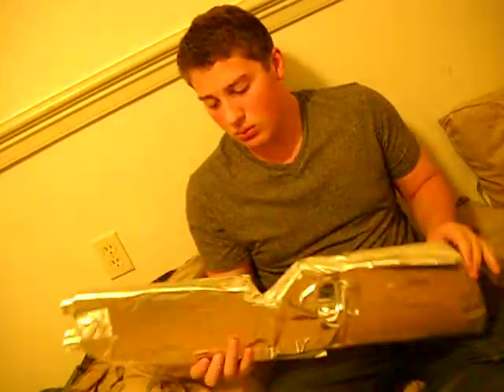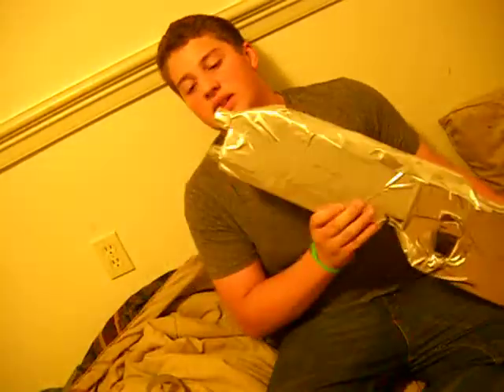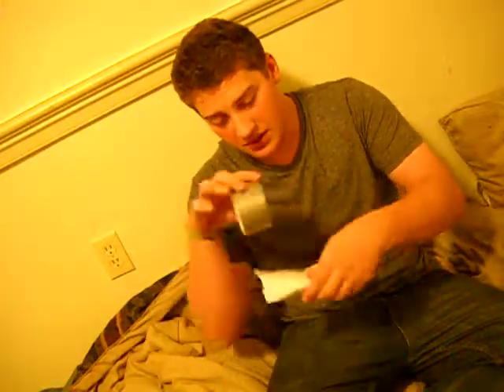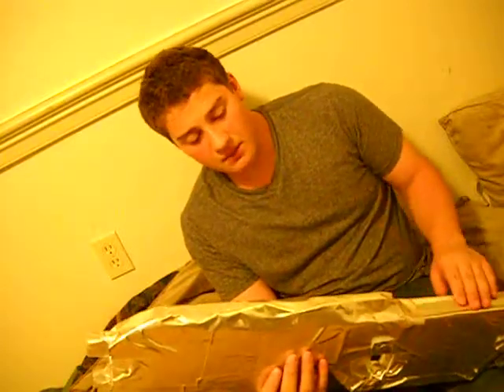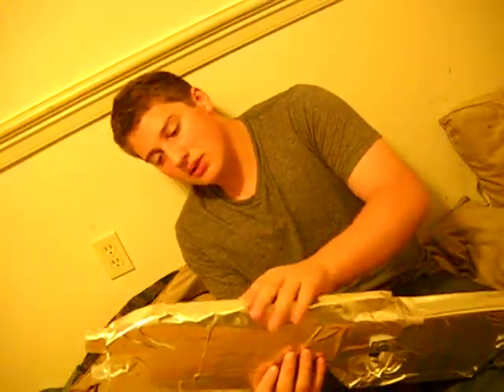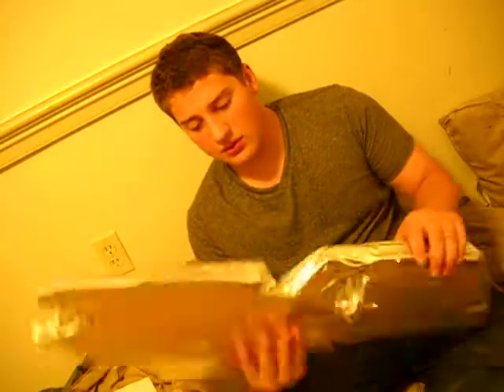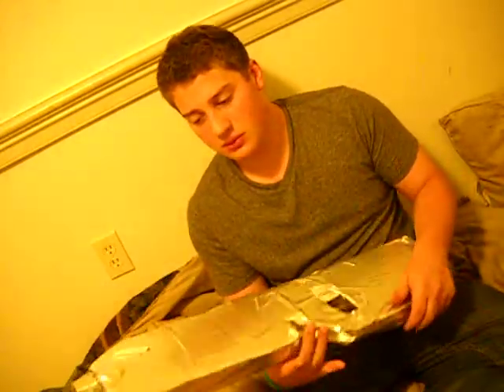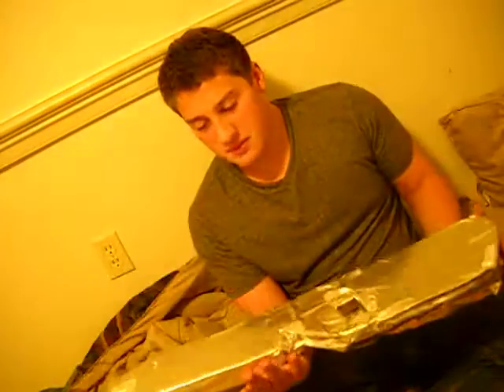halo gun paper gun !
I made the 1st cardboard gun and im going to tell you how to now